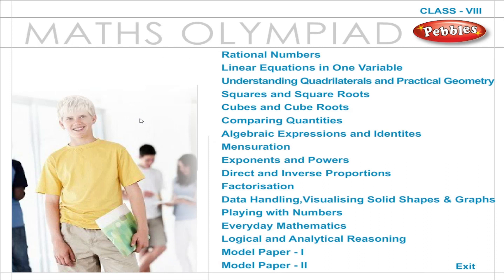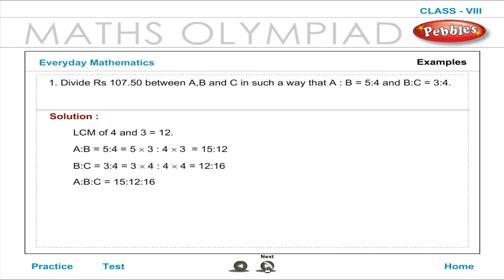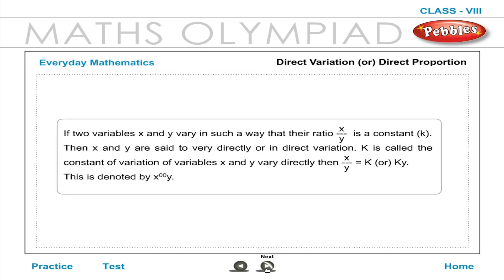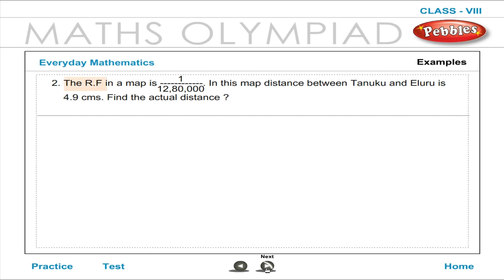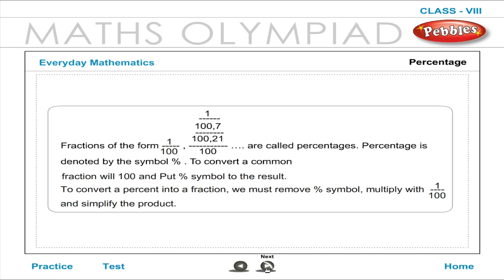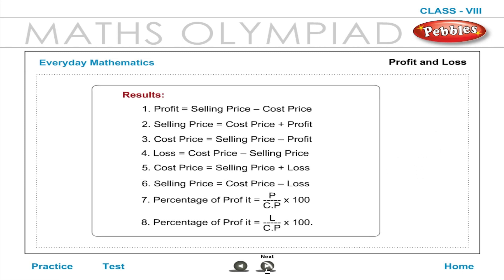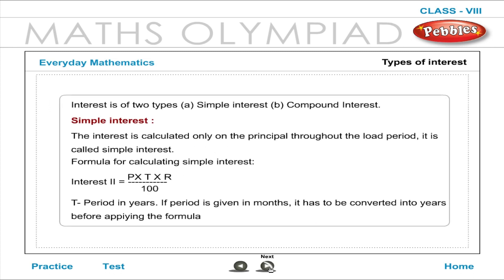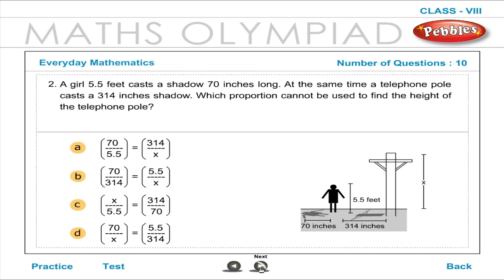Everyday Mathematics | Maths Olympiad 8th Class | Olympiad Exam Preparation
Rational Numbers,Linear Equations in one Variable
Understanding Quadrilaterals
Practical Geometry
Squares & Squares Roots
Cubes & Cubes Roots
Comparing Quantities
Algebraic Expressions & Identities
Mensuration
Exponents & Powers
Direct & Inverse Proportions
Factorisation
Data Handling,Visualising Solid Shapes
Playing with Numbers
Everyday Mathematics
Logical & Analytical Reasoning
Model Papaer